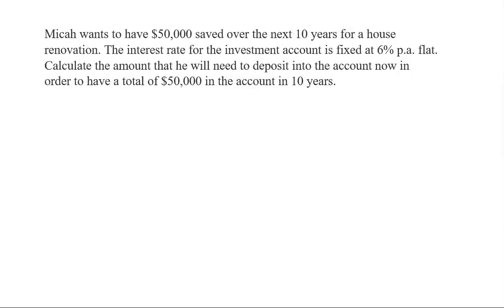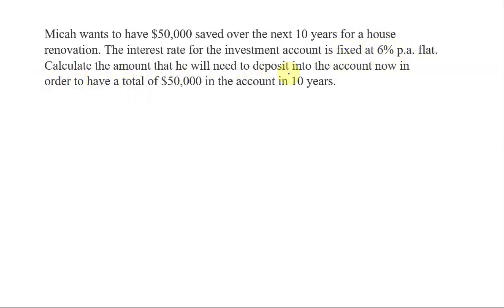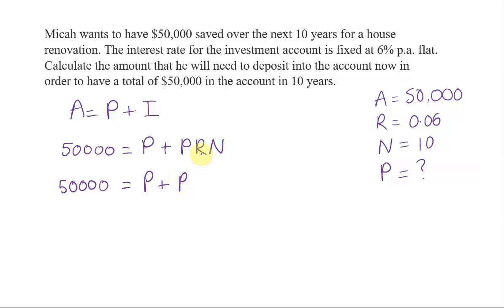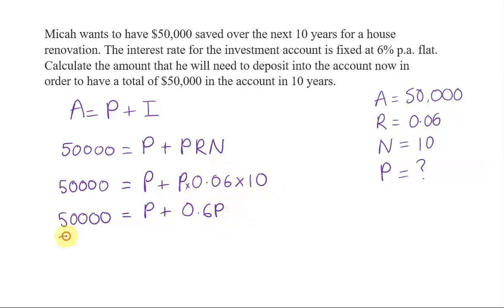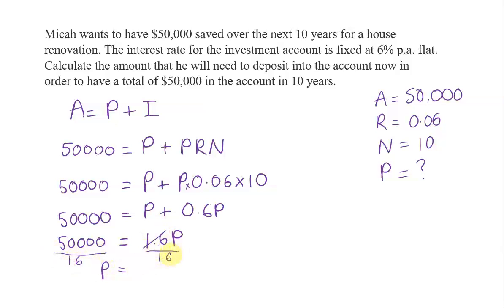How Much do I Need to Deposit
An example of calculating how much money needs to be deposited into a savings account to end up with a desire amount after an investment period.